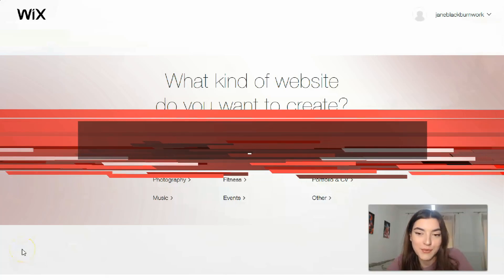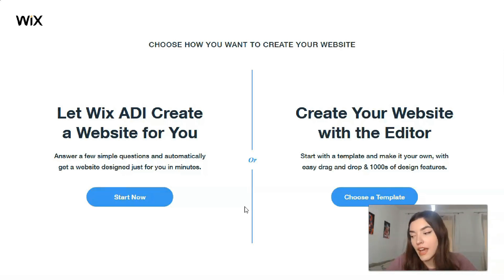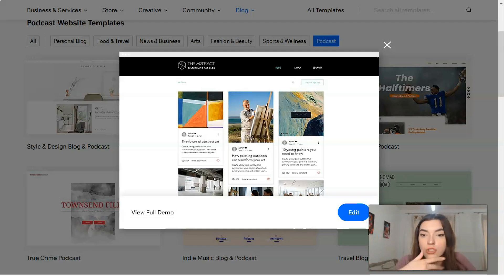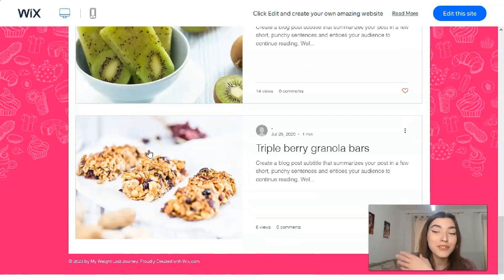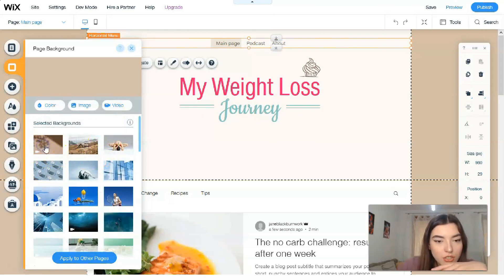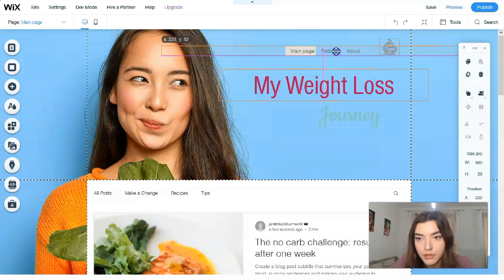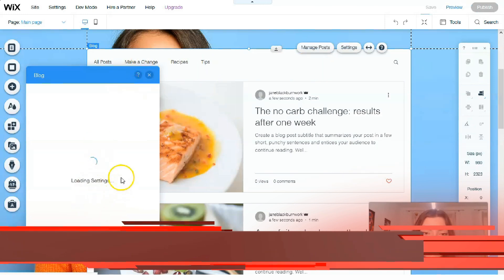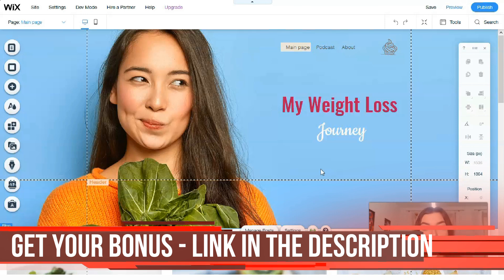How to Make Money Online Every Day With WIX 🔥